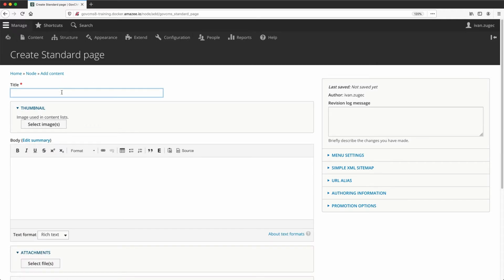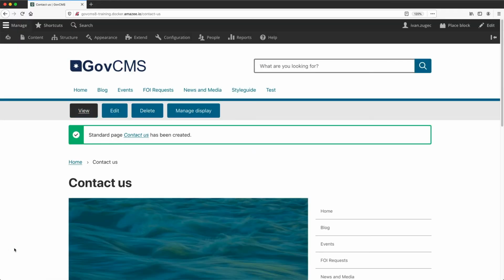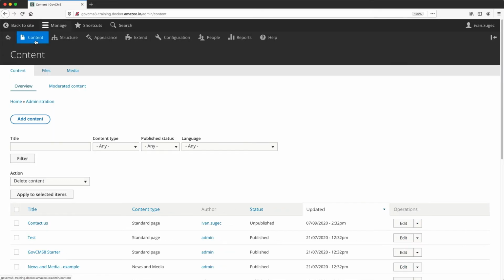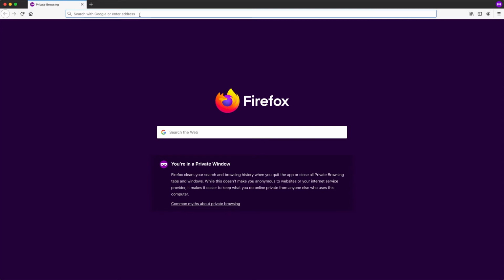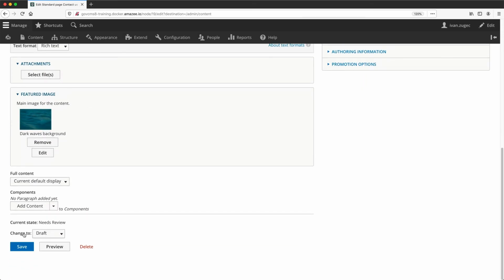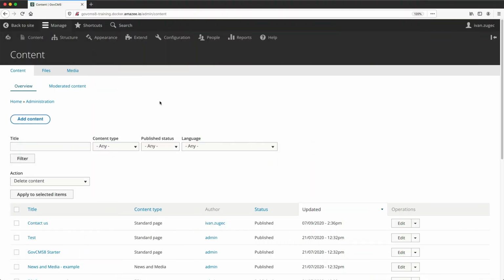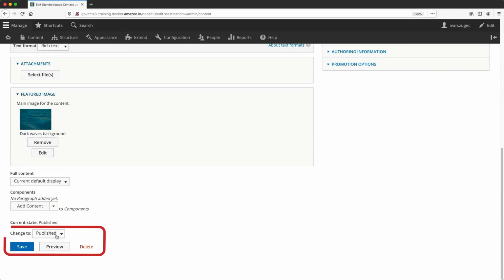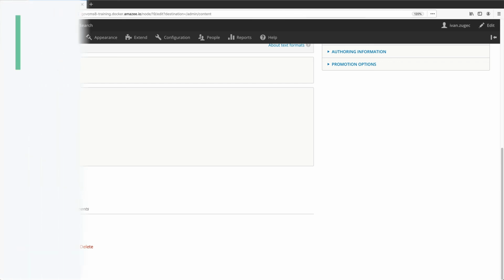Create, edit and archive content in GovCMS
SUMMARY
In this video, you’ll learn how to create, edit and archive content in GovCMS.

00:00 - Introduction
00:40 - Create content
02:02 - Edit content
04:08 - Archive content
05:15 - Recap

1. How to log in to GovCMS
2. How to log out of GovCMS
3. GovCMS homepage layout overview
4. How to access the GovCMS content management area
5. GovCMS content management area overview
6. GovCMS content management filters overview
7. GovCMS administration menu overview
8. GovCMS content types overview
9. GovCMS content form overview
10. GovCMS rich text editor overview
11. Create, edit and archive content in GovCMS
12. Managing content revisions in GovCMS